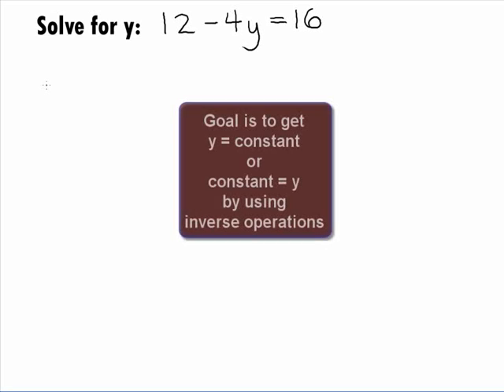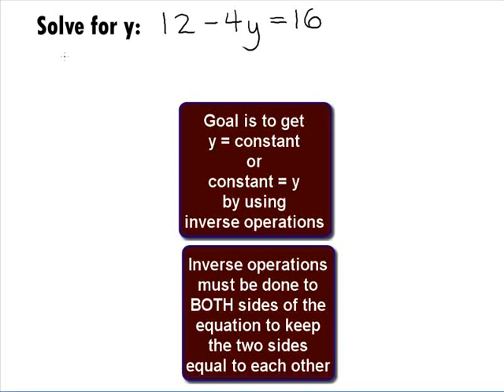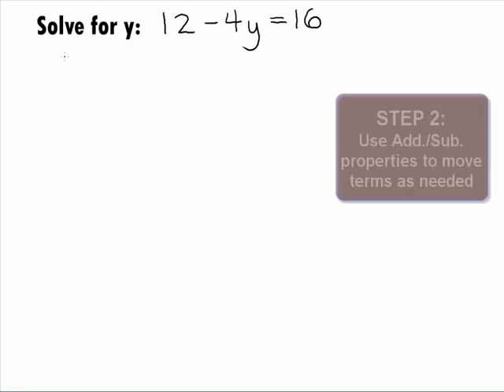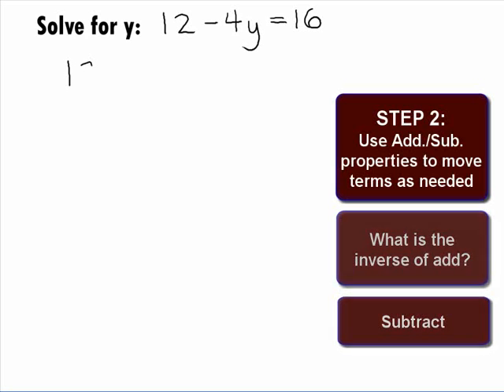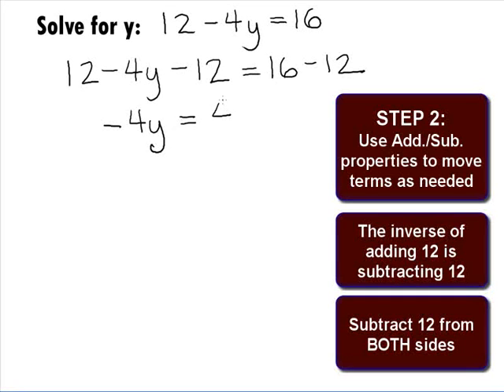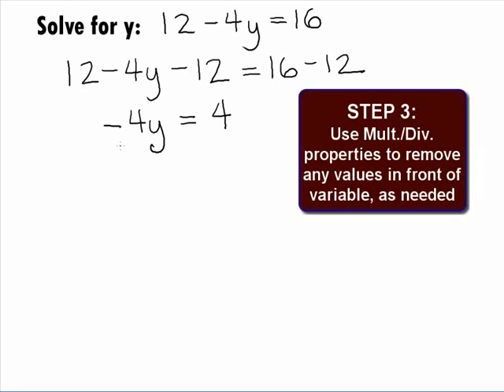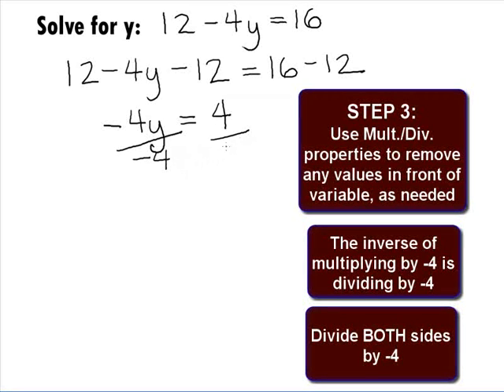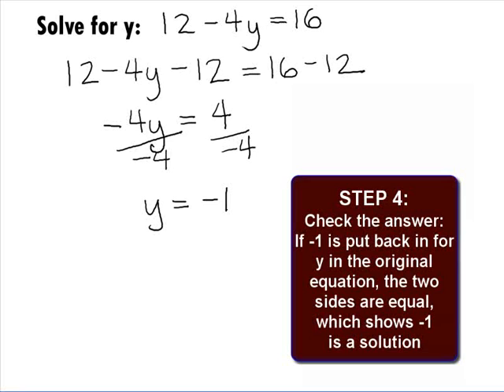College Algebra - Solving a Linear Equation Example 5